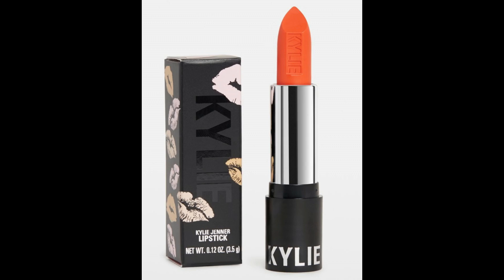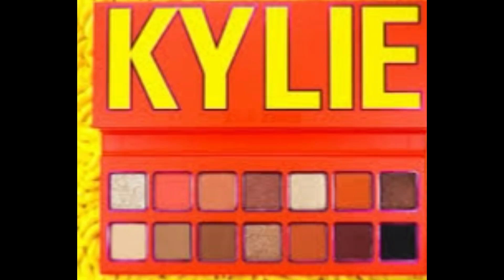KYLIE COSMETICS HONEST REVIEW | makeup review | Kylie Jenner Makeup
Fashion.Beauty.Travel.Life
Kylie Jenner just launched her Kylie Cosmetics 2018 Summer collection, and I, of course, put it to the test for you! In today’s video, I’m creating a makeup look to show you how the shade would look on your face After REALLY putting it to the test… I HAVE SOME STUFF TO SAY! Who’s ready for the tea?